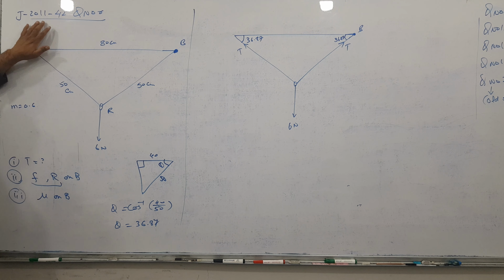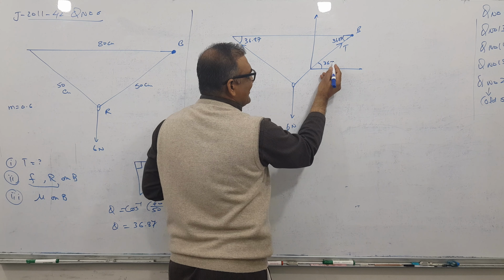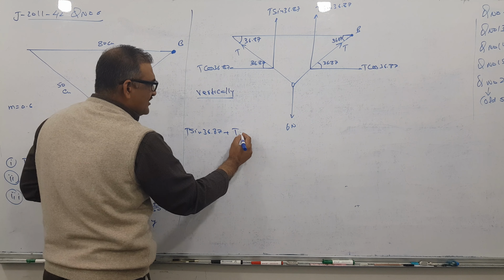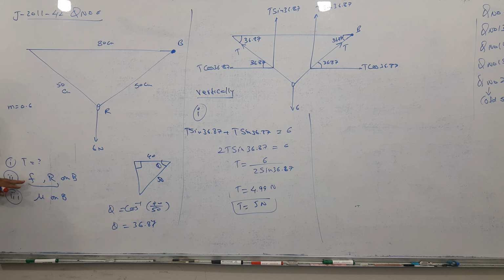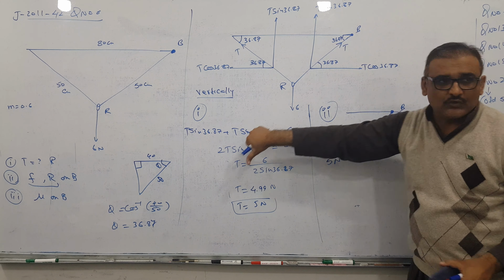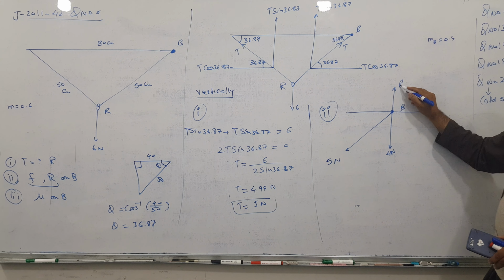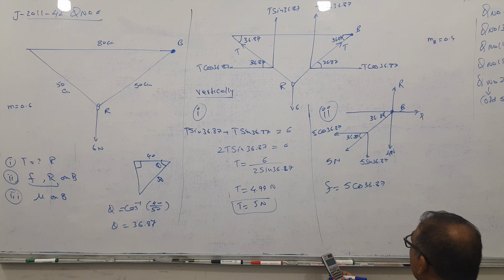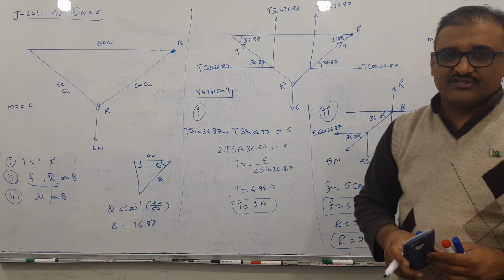Jun 2011 Var 42 Q No 6 Topic Rings